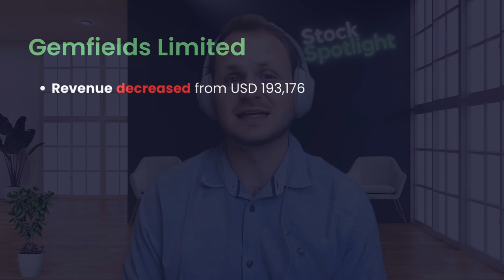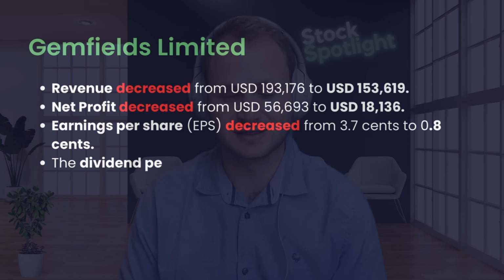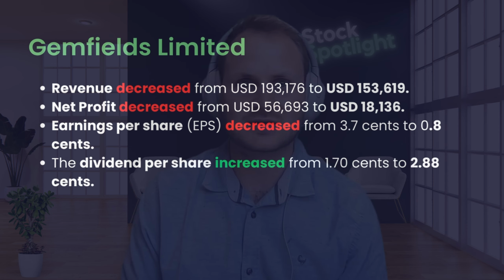Stock Spotlight | Gemfields, Capitec, Discovery and Remgro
Welcome back to the newly branded STOCK SPOTLIGHT. It's everything you loved from the past, but we're adding some spice to bring you the best insights (at the best quality) every week. This week, Higgo and Paul unpack the latest from Gemfields, Capitec Bank, Discovery, and Remgro.

Sign up for an EasyEquities account and receive R50 to invest

Timestamps:
00:00 Intro
00:32 Gemfields
04:22 Banking: Capitec and Discovery
11:20 Remgro

⚠NO FINANCIAL ADVICE / DISCLAIMER⚠ Nothing in this video should be seen as financial advice. Everything stated is for educational and entertainment purposes. Only opinions are expressed.

The information on this podcast and provided from or through our content is general in nature and is not specific to you the user or anyone else. You should not make any financial, investment, trading or otherwise decision based on any of the information presented in this video without undertaking independent due diligence and consultation with a professional, professional broker or financial advisor.

FinMeUp is regulated as a juristic representative under ZAQ Wealth. Any information shared will be protected in accordance with POPIA.